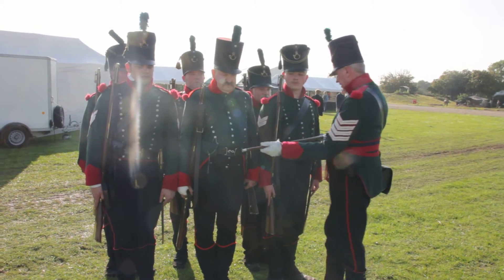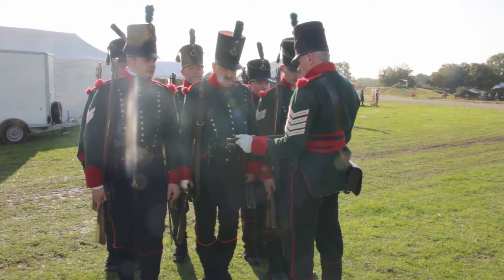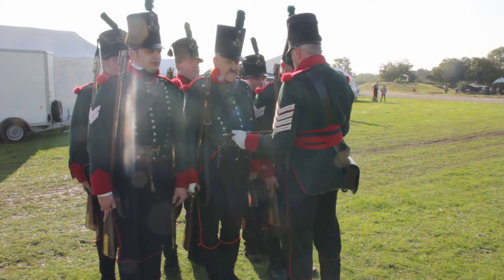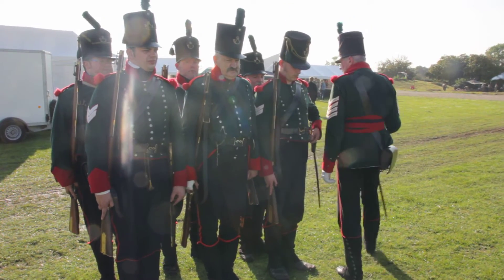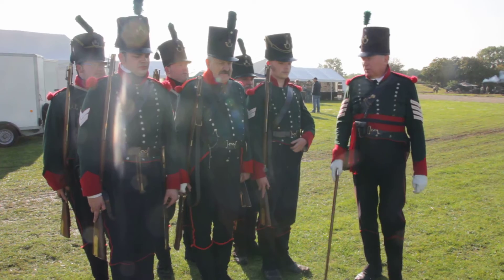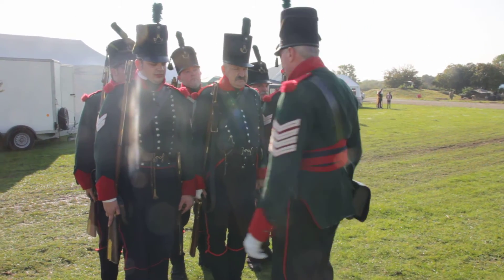backwards wheel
"Backwards Drill" Bovington